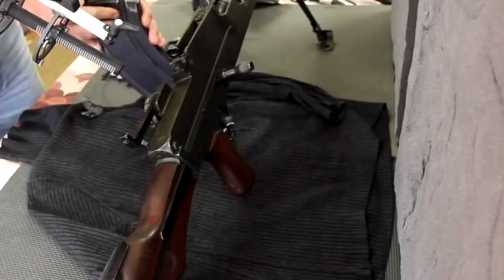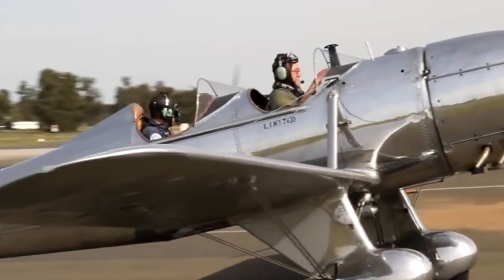For Sale - Sound Devices 302 mixer and Sanken CS-1e mike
The Sound Devices 302 ($1999) is a professional, compact 3 channel audio mixer designed to meet the demands of professional film, ENG / EFP and broadcast applications. Its compact design, extensive feature set and superior audio quality justify the mixer's popularity among industry professionals. The 302 features 3 balanced XLR inputs that are capable of accepting mic or line-level signal (user switchable). The output stage features stereo (L/R) balanced XLR outputs that are also mic or line level switchable (factory set to line, refer to manual for mic level set up).

Sanken CS-1e Mono Shotgun Microphone $999

Supercardioid Polar Pattern
Length: 7.15"
Short Length Remains Out of Frame
Sharp Directivity
Boompole & Camera Mountable
High Directivity
Wide-Frequency Response

Reviews:

"Great for Large Echoing Spaces (By Dan the Videographer VERIFIED BUYER) I recently had to film something in an older building that was almost completely covered in hard surfaces. We needed to boom it but that would require a mic with heavy side cancellation. This Mic did a phenomenal job at producing great vocal tones without any serious echo. It does need to be kept in closer proximity than you would with a longer shotgun for best results, however, it is worth it!"